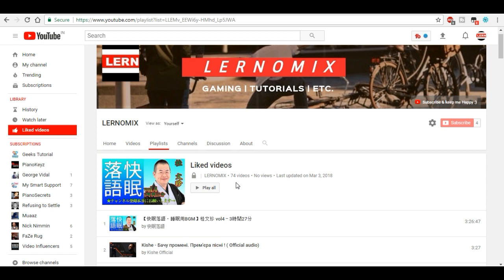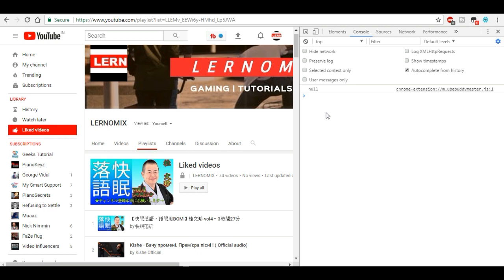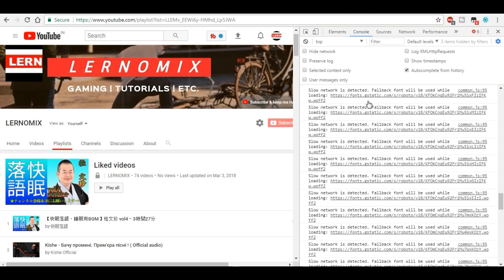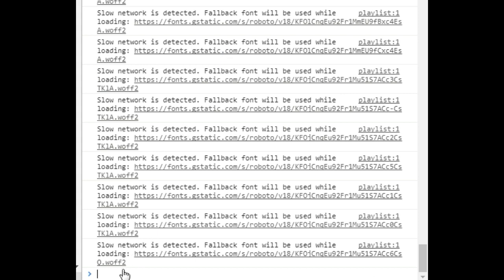🔥How to Delete all liked YouTube Videos at Once in 2020 (FAST!)🔥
How to Delete all liked YouTube Videos at once in 2020 on youtube or you could say this video is about removing liked youtube videos

(Had to do it this way because angle brackets aren't allowed in the description, the code is also in the comment section)
MPORTANT! On the new version of YouTube you have to click on "Edit" after you click on the "Liked videos" playlist, then you open up the console and use the code! This method does not work if you don't click on "Edit"!
How to open console:
Chrome: Windows: Ctrl + Shift + J | Mac: Option + Cmd + J

FireFox: Windows: Ctrl + Shift + K | Mac: Option + Cmd + K (You may have to write "allow pasting" in the console to paste the code)

Opera: Windows: Ctrl + Shift + J | Mac: Option + Cmd + J

Edge: Press "F12 "and then click on the "Console" tab.

Safari: Option + Cmd + C (You have to turn on the "Develop menu" to use this shortcut. Click on Safari in upper left corner then click on Preferences, and click on the Advanced tab. At the bottom of the page, check the box next to "Show Develop menu in menu bar".)

If some of the shortcuts above don't work, check out this simple explanation on how to use the console in different browsers

Appreciate you Reviewing on my Video. A Like will be Loved. My way of stating Thanks is making you guys understand "how to" via by my videos also there are so many voices on YouTube, and there are incredible creators trends that are popular for a reason. It's really important to put your best foot forward and be your best self because you in 2020 always be the number one version of you. Well I am trying to be an creator well support me. Ok,Was this video helpful?

       -LERNOMIX-